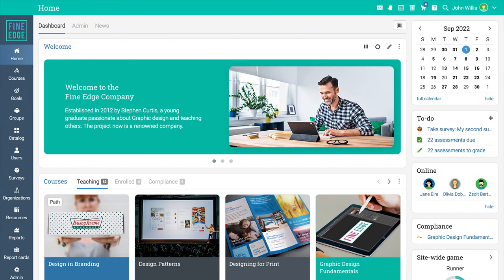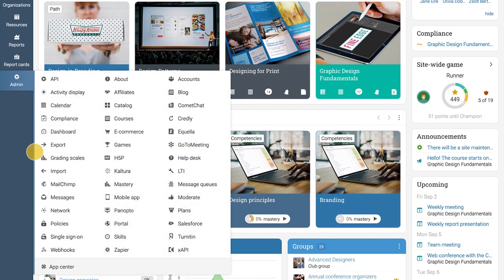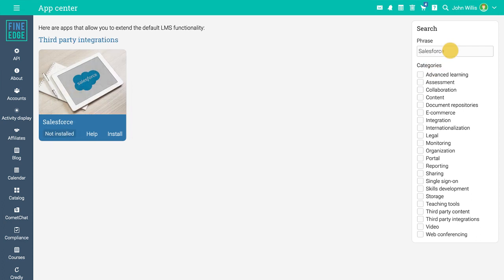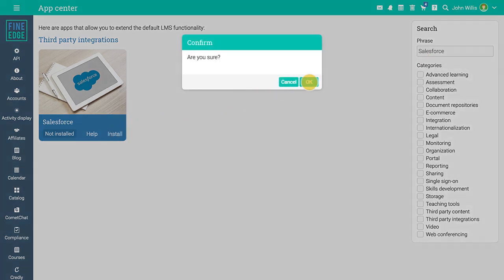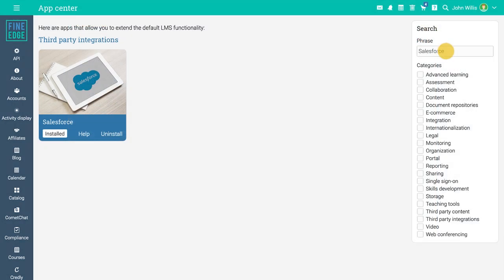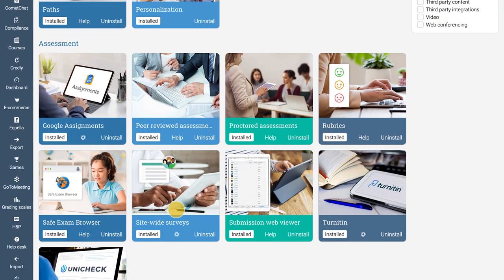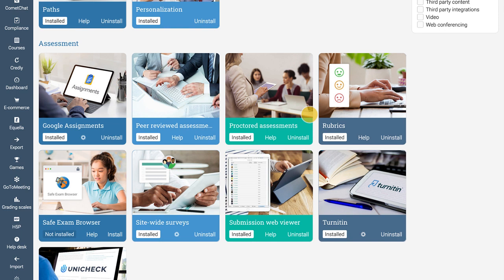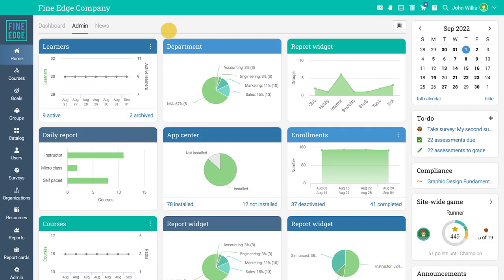MATRIX LMS - How to use the app center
Watch our how-to video to learn how to use the app center in MATRIX LMS.

MATRIX is an intelligent learning platform that makes it easy to create and manage all training activities, whether it’s training your staff and partners, building and selling online courses, or tracking employee performance.